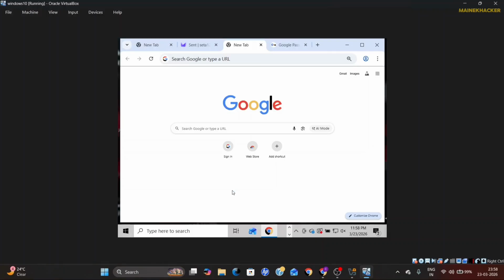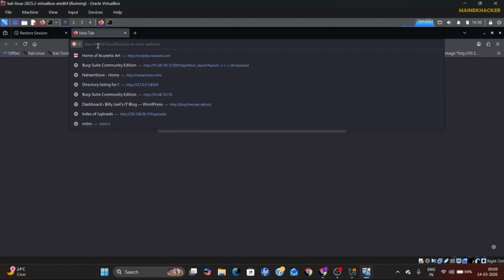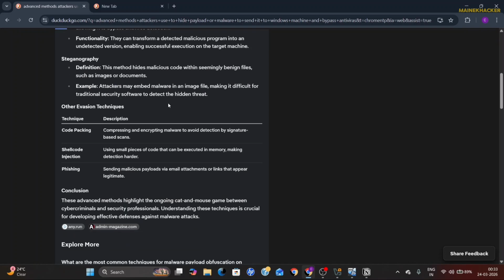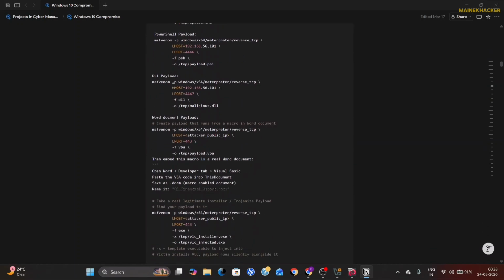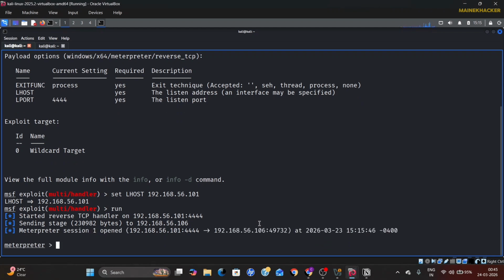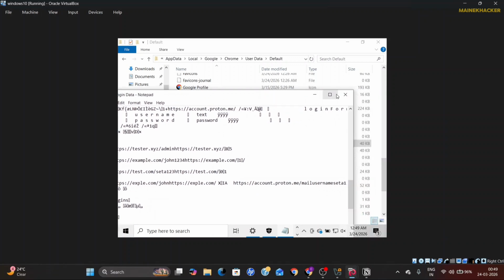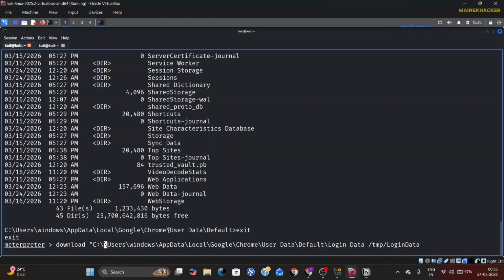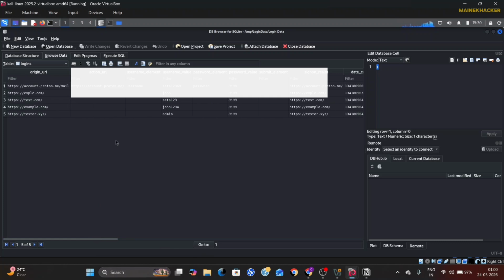HOW HACKERS STEAL CHROME PASSWORDS! ETHICAL HACKING VIDEO!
Browser password managers like Google Chrome make life easy—but they can also become a target for attackers if systems are compromised.
In this video, I break down a realistic attack chain (high-level) showing how attackers may attempt to go from initial access to credential exposure—strictly in a controlled, educational context. More importantly, you’ll learn how to defend against these threats and secure your system.

✅ How attackers gain initial access (e.g., phishing/social engineering)
✅ How compromised systems can be abused to access stored credentials
✅ Why browser-stored passwords can be at risk after compromise
✅ Common red flags of malicious emails & downloads
✅ How attackers think?
✅ Practical ways to secure your accounts and devices

Use a dedicated password manager instead of browser-only storage
Enable Multi-Factor Authentication (MFA) everywhere
Keep your OS, browser, and apps updated
Don’t open suspicious attachments or links (phishing awareness)
Run reputable security software and keep it enabled
Use unique passwords for every account
Limit local access and use full-disk encryption

Once a system is compromised, attackers often try to access saved credentials. Understanding the attack chain helps you:
Prevent initial compromise
Reduce blast radius if something goes wrong
Protect sensitive accounts and data

How Hackers Steal Browser Passwords | Attack Chain Explained & How to Stay Safe